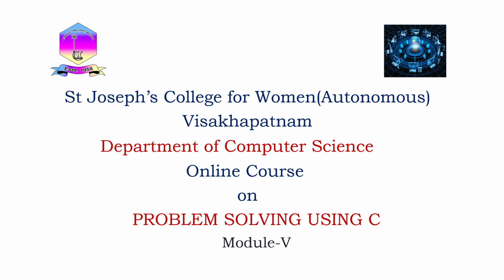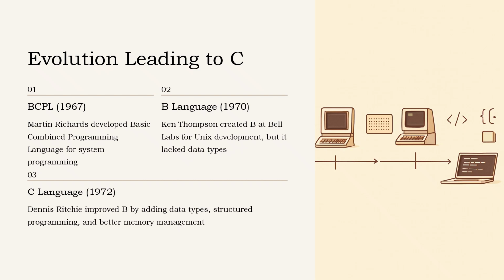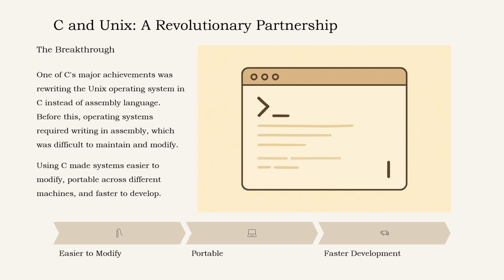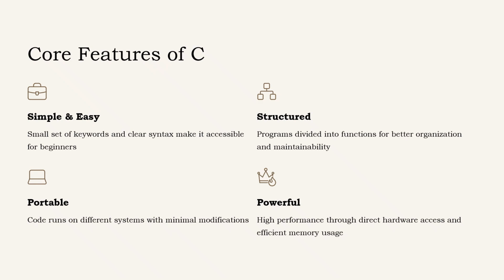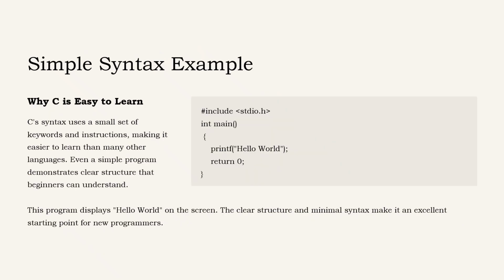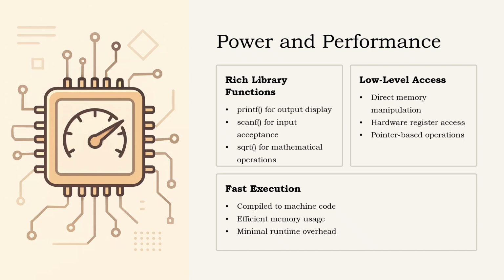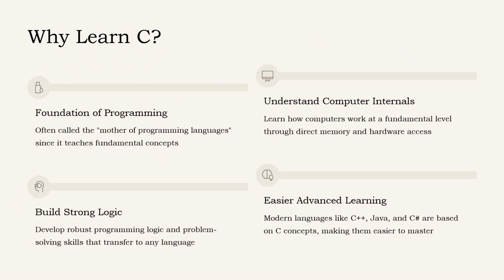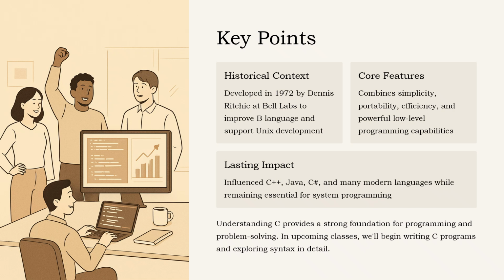Module 5 Introduction to C Programming Language